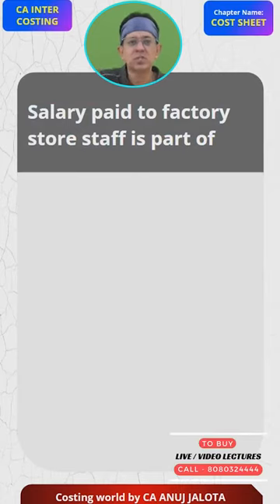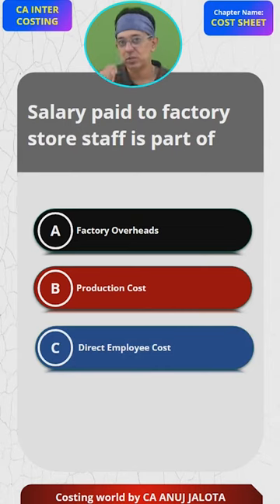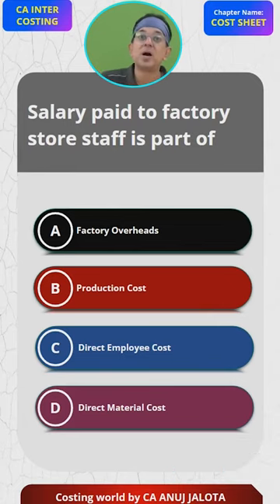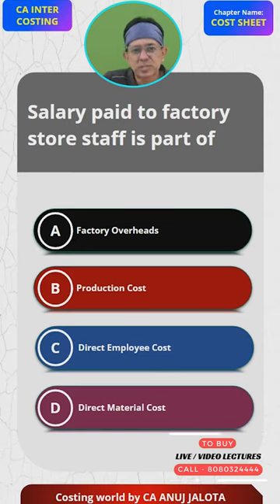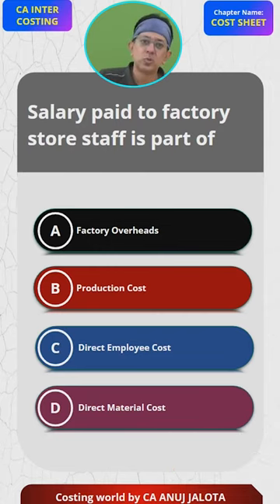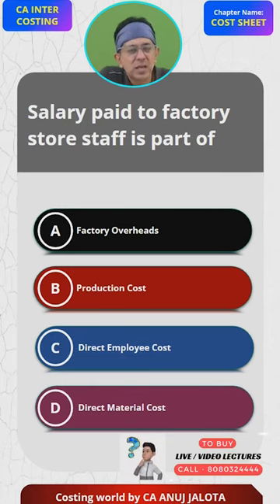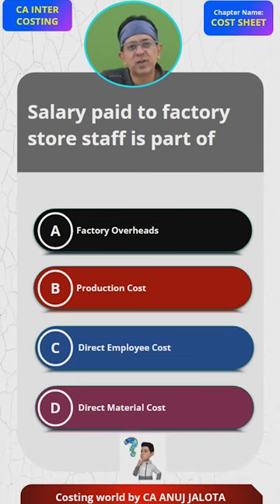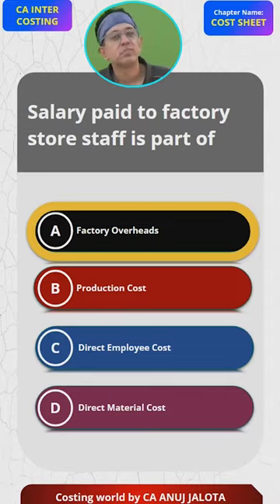Mastering - Cost Sheet - of CA INTER || MCQ - 8| Costing World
"Embarking on a journey to help you ace every MCQ of ICAI CA INTER Costing (CMA), Financial management (FM) and CA FINAL - SCMPE - Self-paced paper. !

🚀 This is MCQ# 8 from CA INTER -  Cost Sheet. After Sir presents the 4 options, hit pause, and drop your answer with the logic in the comments section! 🤔💡

🔗 Tune in daily at 9 pm on our YouTube channel for a new MCQ.

We're unleashing a barrage of daily MCQs for CA INTER Costing & FM and CA FINAL - SCMPE - Self-Paced Paper on our platforms at 9 pm. 🌙

📆 Exciting News! Our new CA INTER - Regular Costing Batch is avilable at an exclusive rate of Rs. 4999 as part of our introductory offer. Enrol now for details

Let's conquer those MCQs together! 🏆